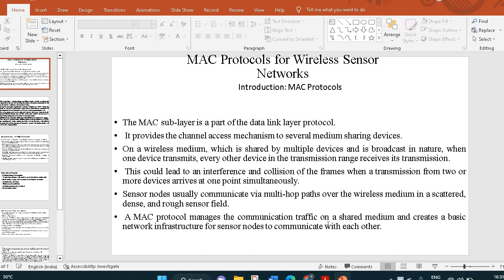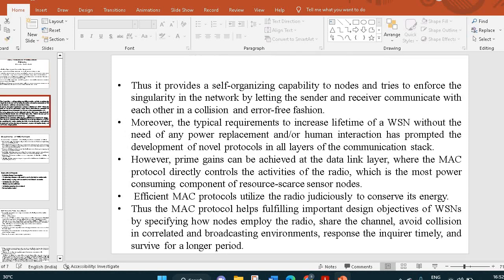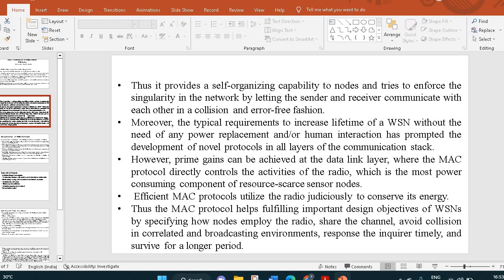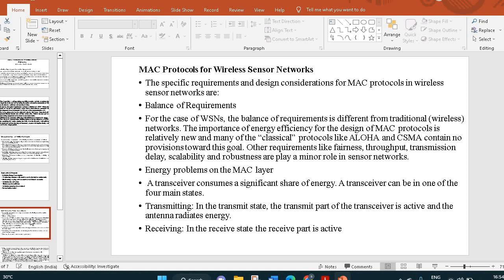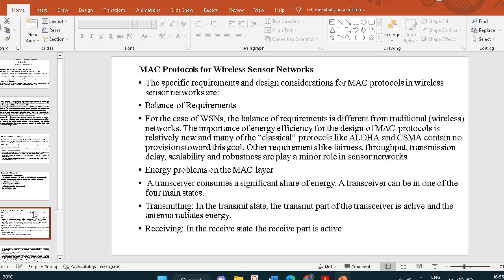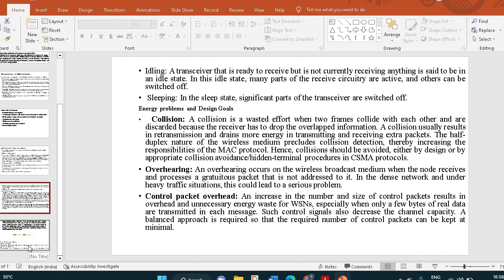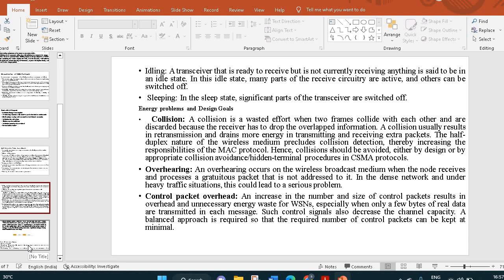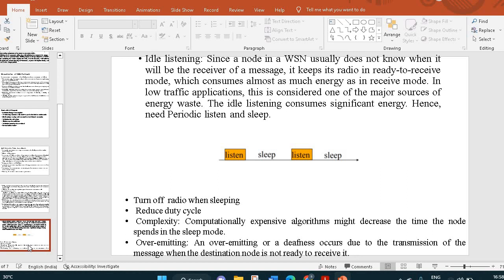1 MAC Protocols for Wireless Sensor Networks